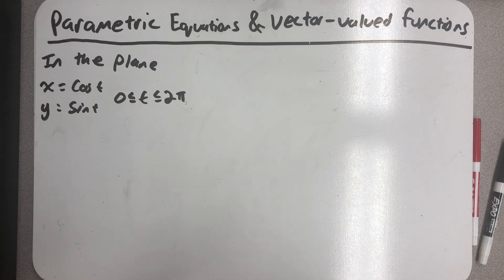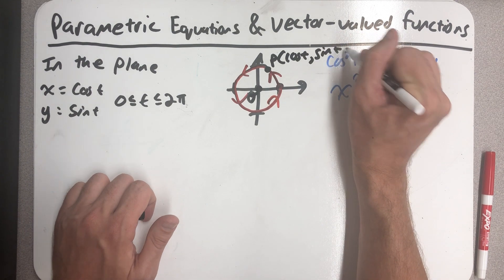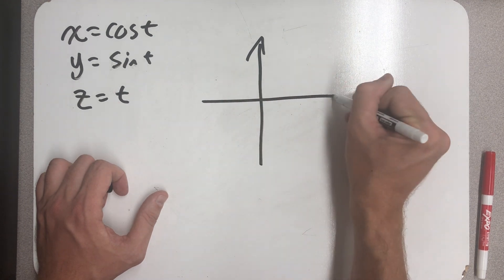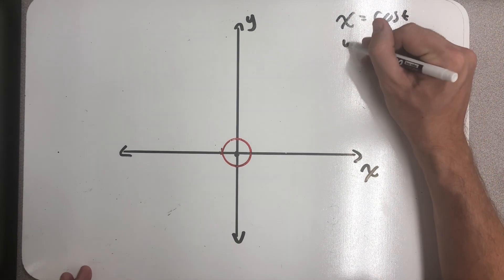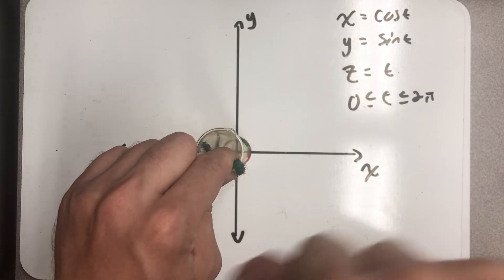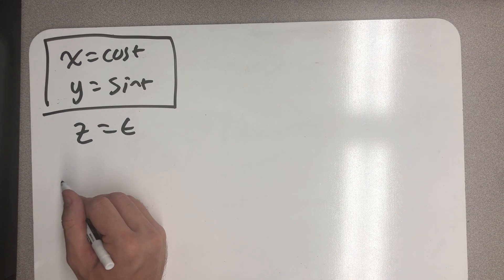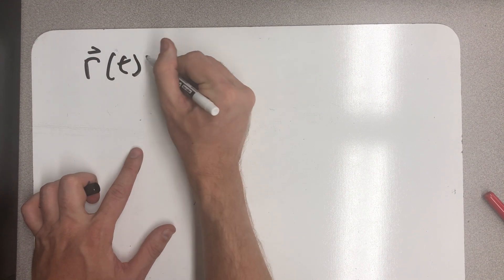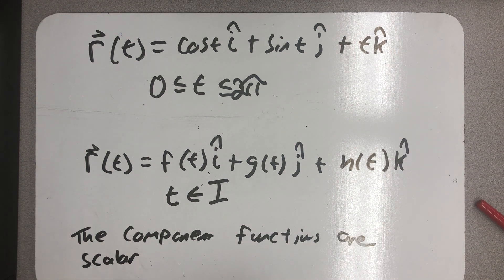Parametric Equations and Vector functions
Graphing vector valued functions